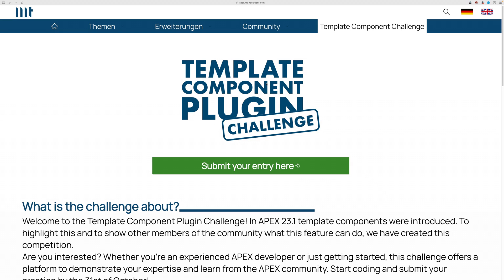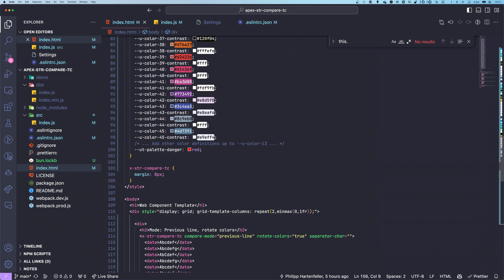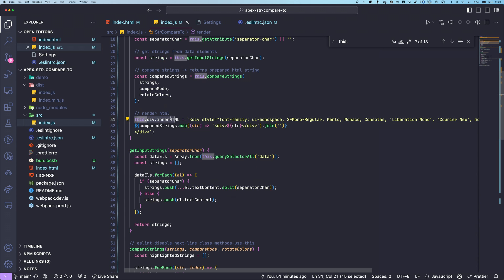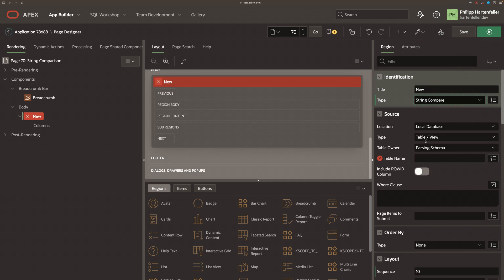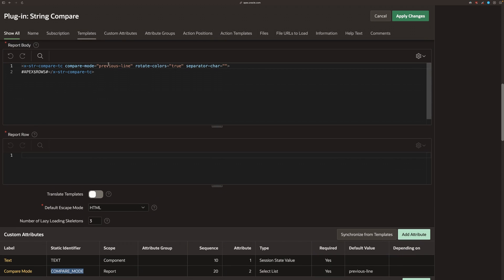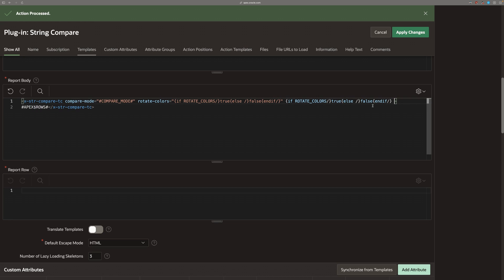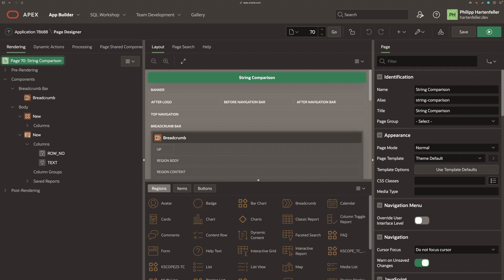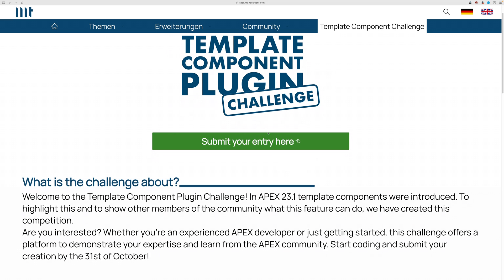Integrate Web Component as APEX 23.1 Template Component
Create orclapex Template Components with Web Components for and optimized developer experience. In this example we build s string compare component.